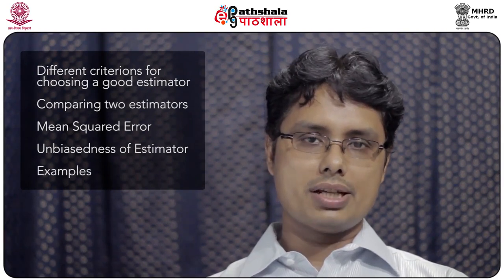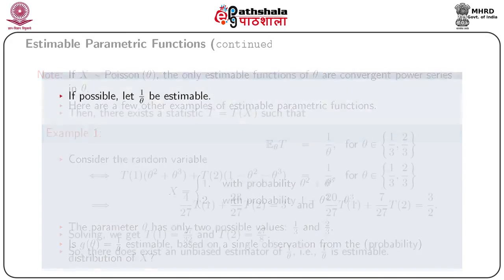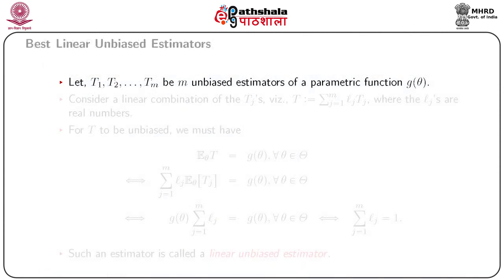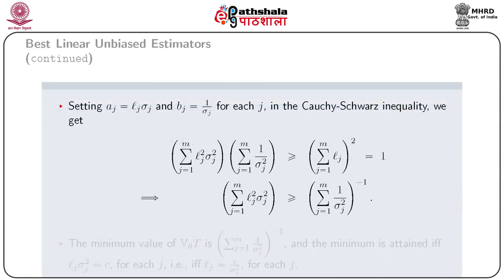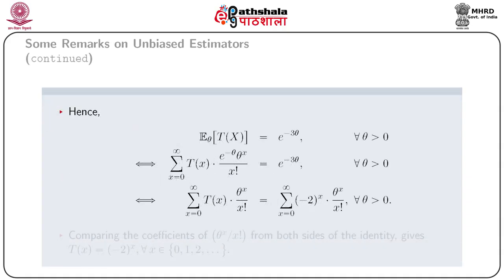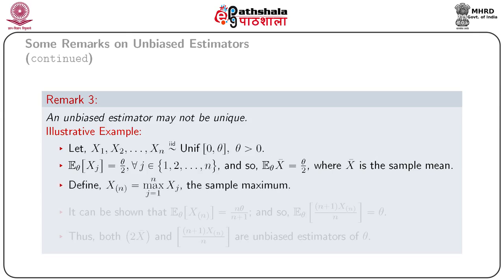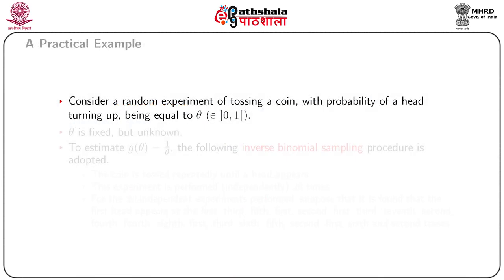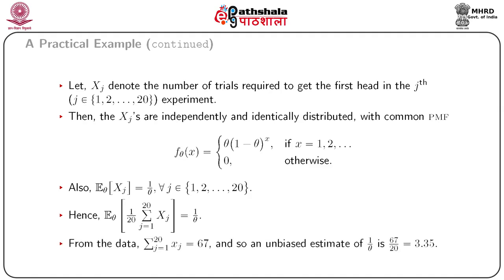M-03. Unbiased estimation